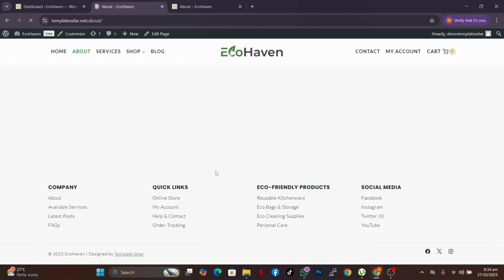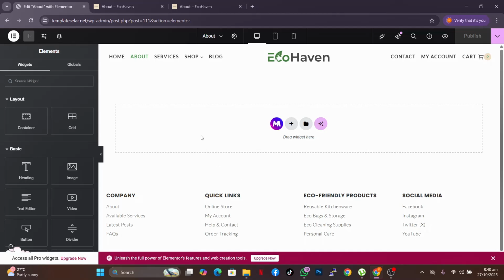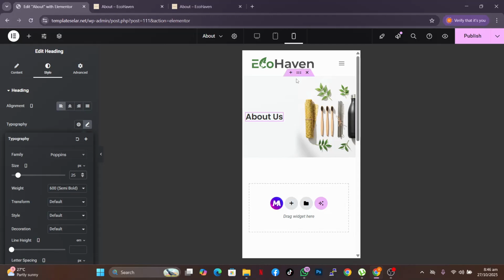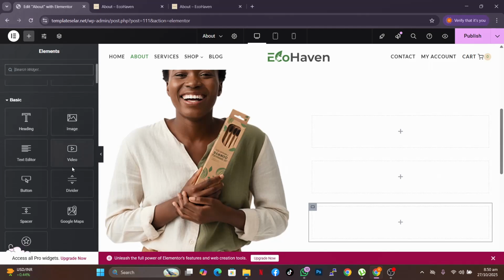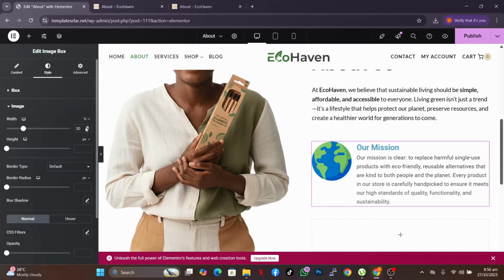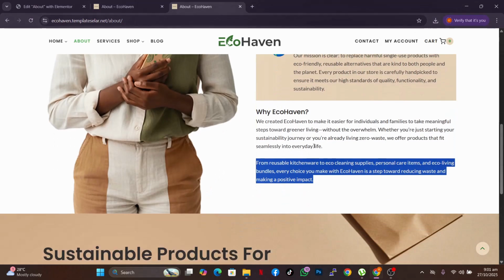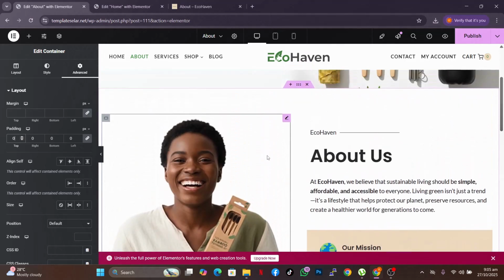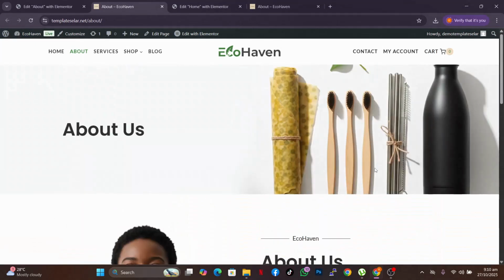How to create an About Page for your website using Elementor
Want to build a stunning, eco-friendly eCommerce website that promotes sustainable products and green living? In this step-by-step tutorial, I’ll show you exactly how to create a professional Eco Friendly eCommerce Website using WordPress, Elementor, and the Kadence theme.

Whether you’re selling organic skincare, eco products, or sustainable home goods — this tutorial will help you design a modern, fast, and responsive online store that reflects your brand’s green values.

What You’ll Learn in This Video:

How to set up WordPress and Elementor

How to create and Design Pages

How to add eco-friendly products to your store

How to optimize your site for SEO and performance

Tips for branding your eco store with the right colors and fonts

Why Use the EcoHaven Template?

EcoHaven is a clean, minimalist, and nature-inspired Elementor eCommerce template built to help eco-conscious brands go online fast.

Tools Used in This Tutorial:

WordPress

WooCommerce

Kadence Theme

💬 Got questions? Drop them in the comments below — I’d love to help you out!